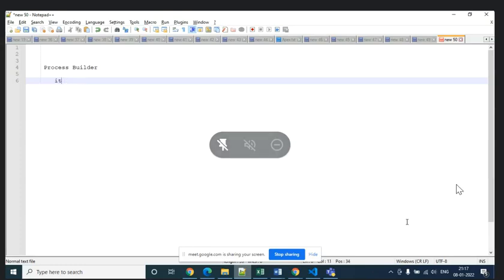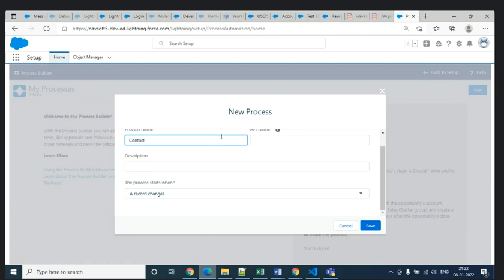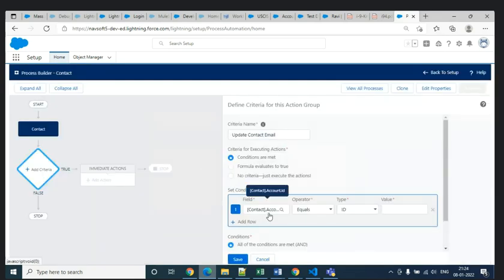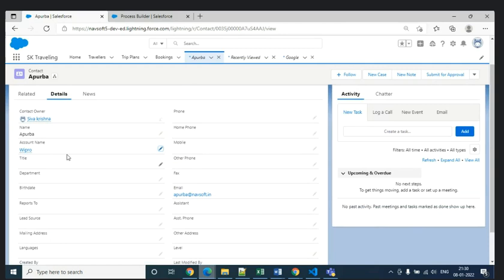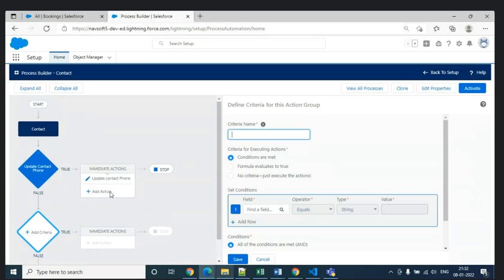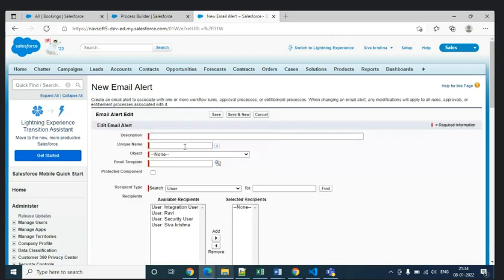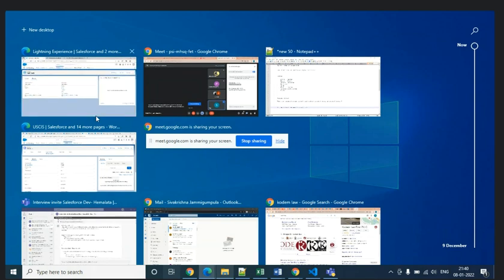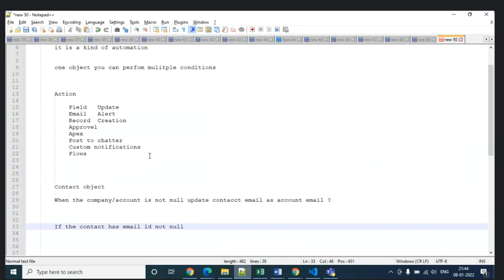Process Builder - Field Update and Email Alert